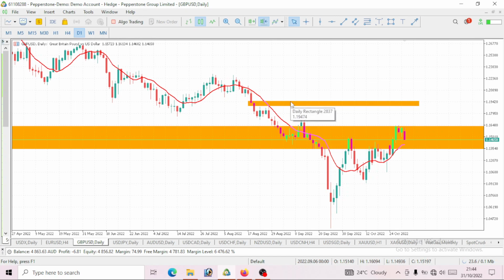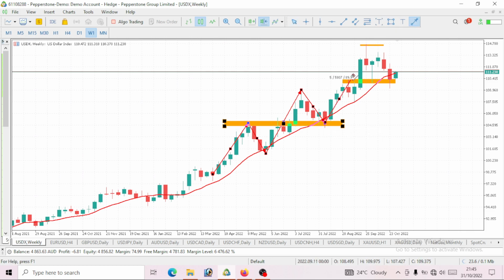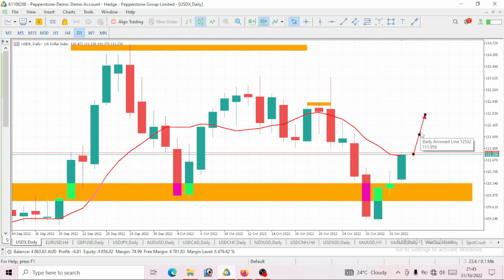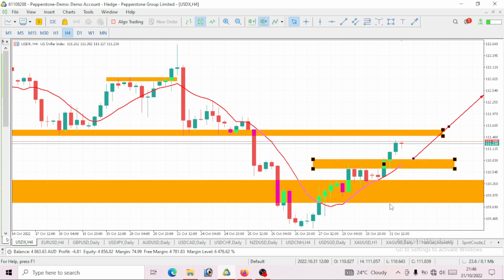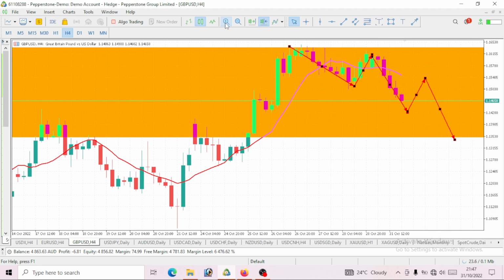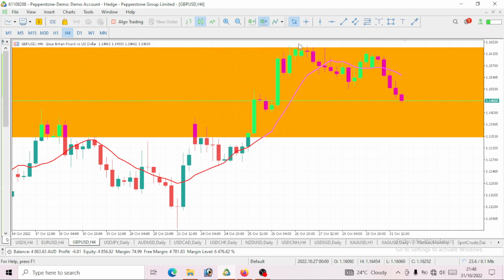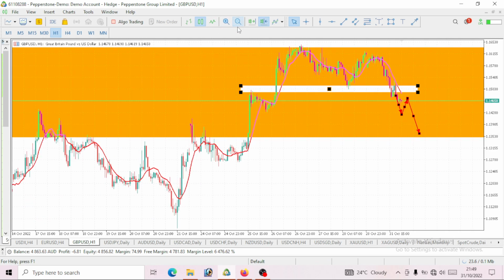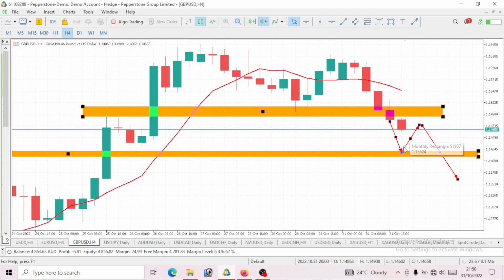GBPUSD Analysis Today | NOVEMBER 01 2022 | GBPUSD Forecast | GBP/USD Technical Analysis